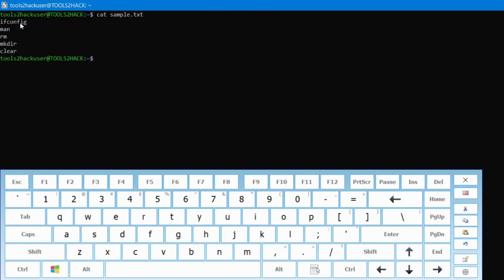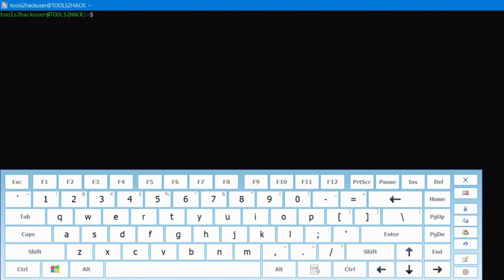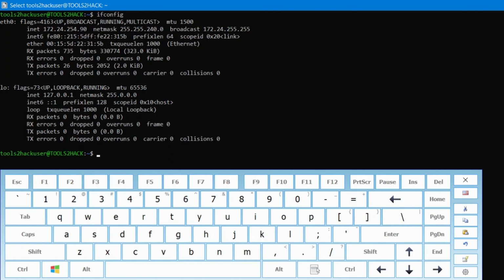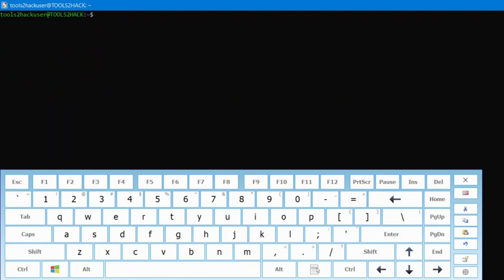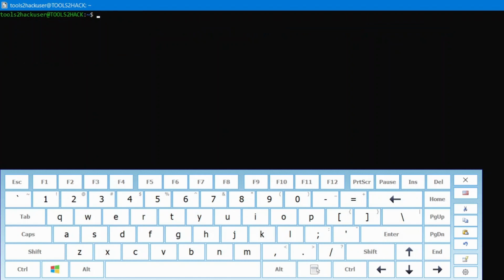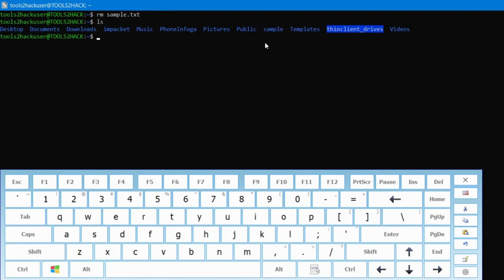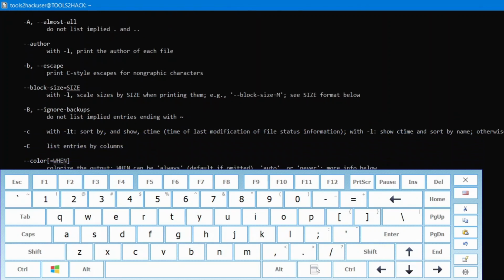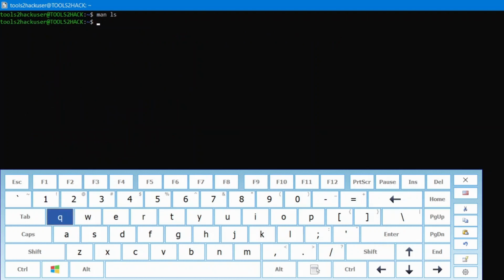Basic Linux Commands - clear,ifconfig,mkdir,rm,man | Part 3 | Kali Linux | Tools2Hack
In this video,I talk about the basic linux commands you need to learn (part 3) to get started namely clear,ifconfig,mkdir,rm,man.

TIMESTAMPS:-
00:00 - THE START!
00:13 - clear
00:40 - ifconfig
01:34 - mkdir
02:21 - rm
02:59 - man
03:51 - THE END!

Like,Share this video if you found it helpful in any way and subscribe my channel  to follow me along this journey and hit the bell icon to receive the notification instantly when I post an video.If you have any doubt related to my content,make sure to post it in the comments box below.

Also,do follow the Social Media Accounts related to this channel:-